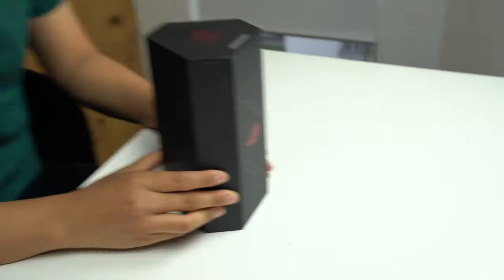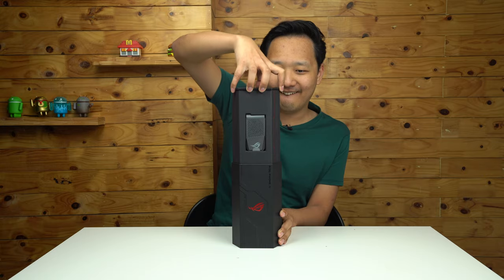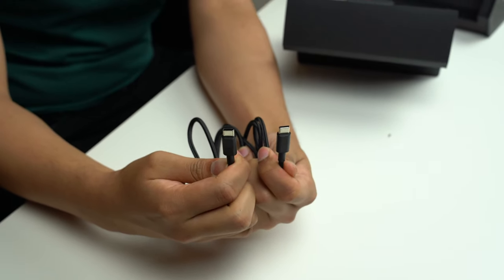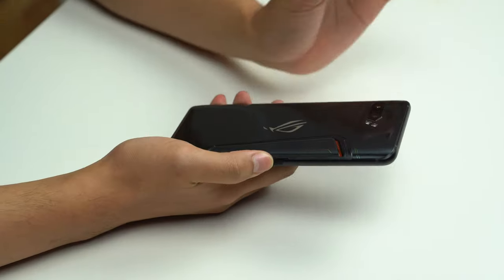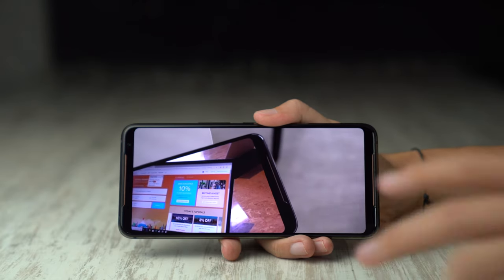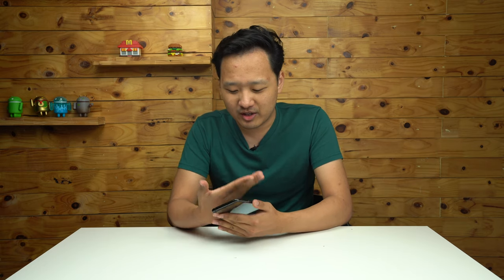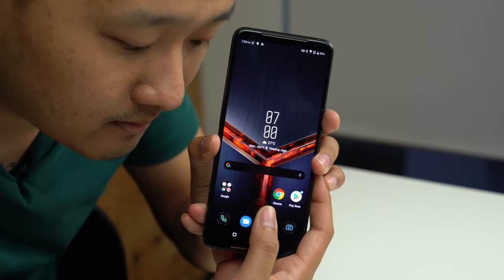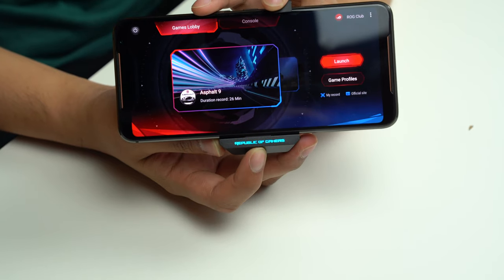ASUS ROG Phone II unboxing and hands-on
Finally, we've gotten our hands on the brand new ROG Phone II and obviously the first thing to do is to unbox it. The unit we have here is the Malaysian set. Here's what you need to know!

UPDATE: Malaysian pricing has been revealed!
12GB RAM + 512GB storage — RM3,499
12GB RAM + 1TB storage — RM4,499